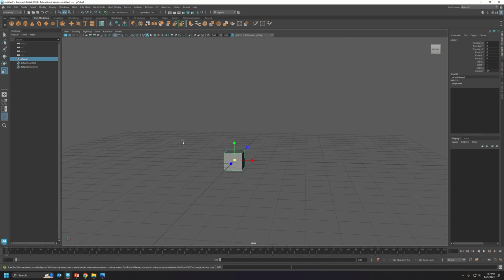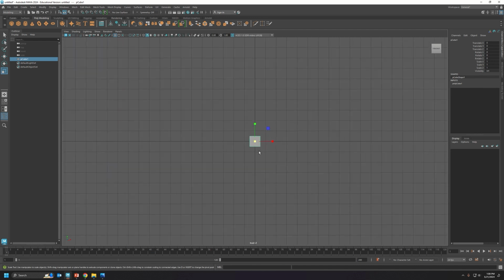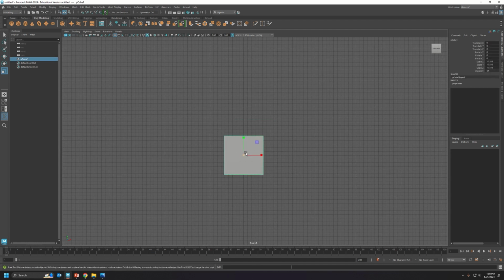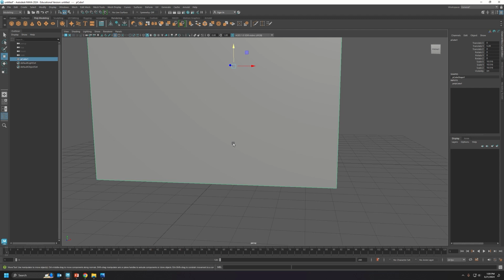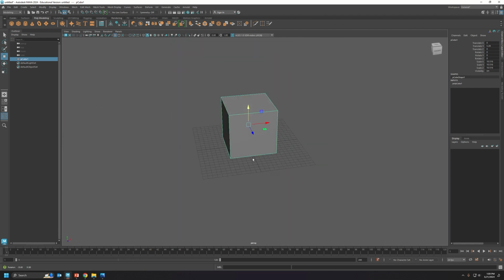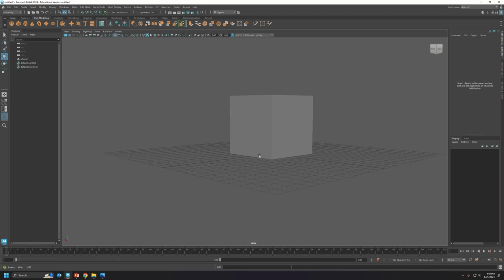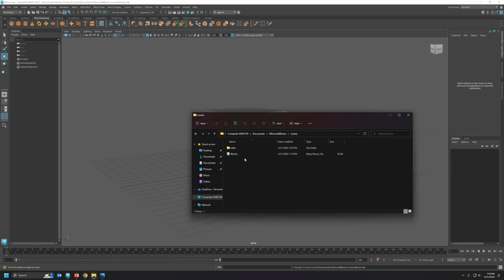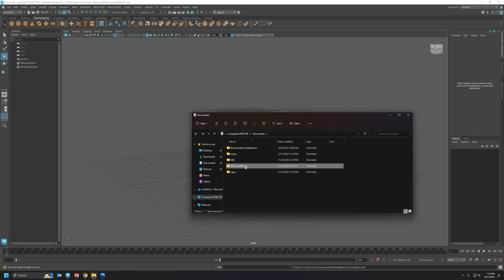5 - Autodesk Maya - Setting The Scene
Welcome to Setting The Scene in Maya.
This tutorial was created by Shona Rose, MAGIC's PT Academic Tutor.